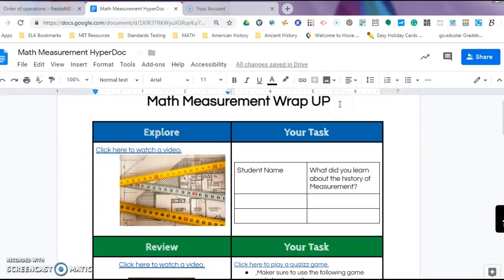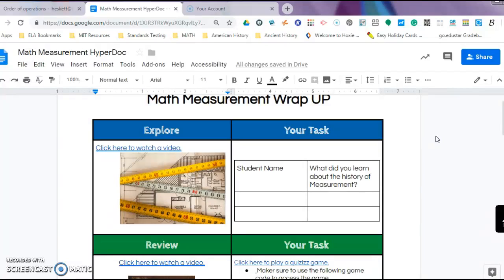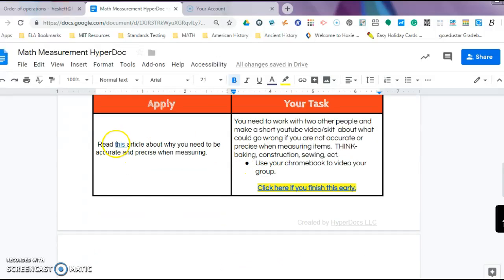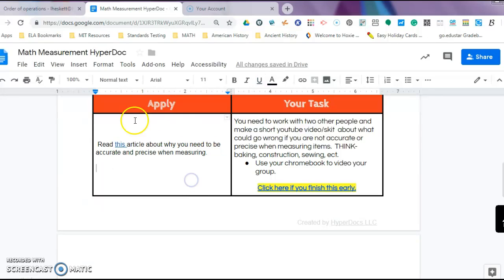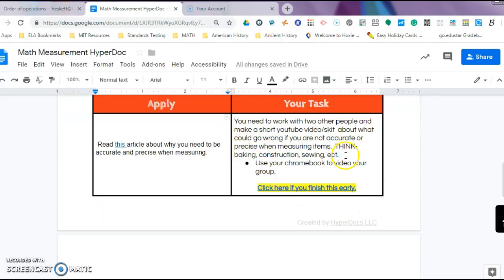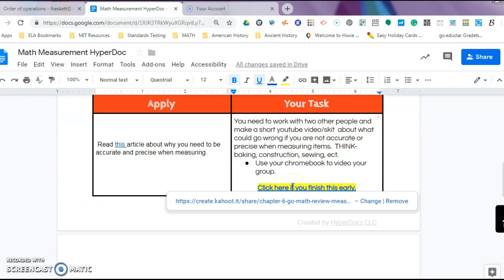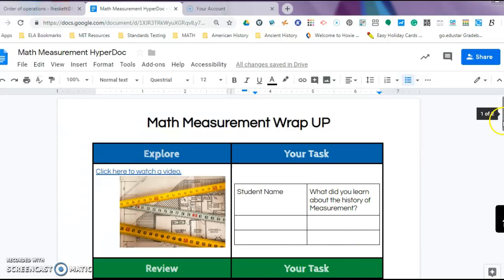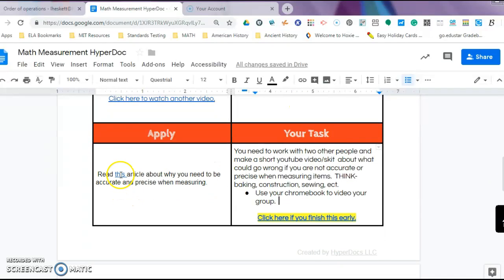Math Measurement HyperDoc